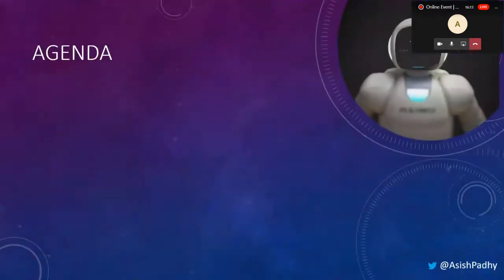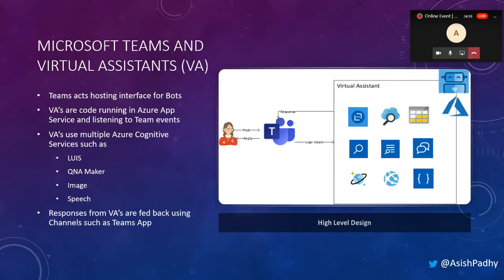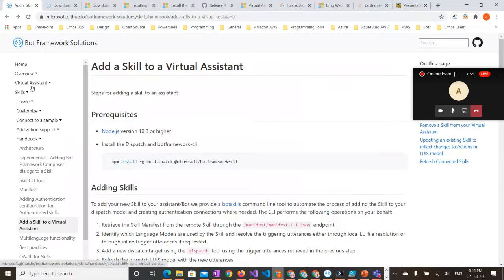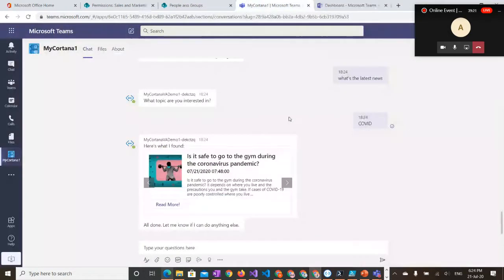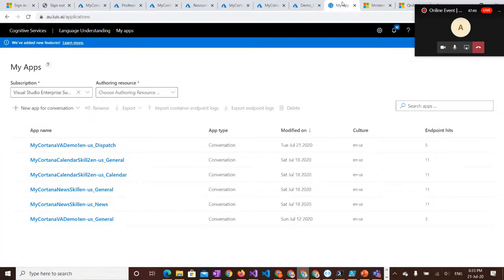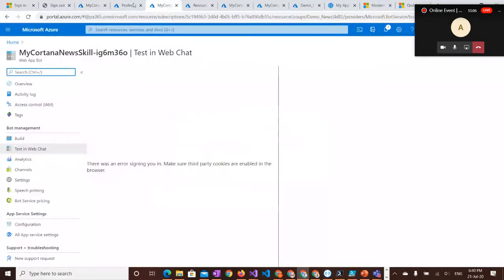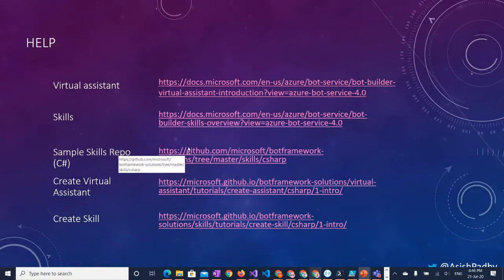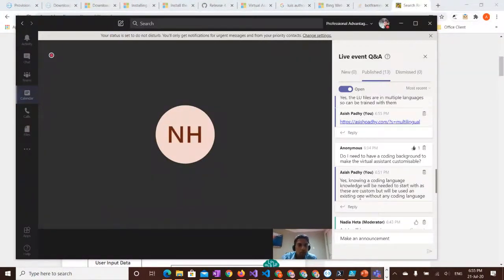A Quick Startup Guide to Build your own Virtual Assistant in Microsoft Teams using Azure AI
Virtual Assistants are the next step up to Bot services in Microsoft Teams. It allows you to customize the bot experience specific to your enterprise and personalized to your users. Virtual assistants can accept new skills, keep an organization specific knowledge base and create an experience tailored to your users. In this hands on lab, we will look at how easy is to create and set up a Virtual Assistant and various artefacts that are part of a Virtual assistant.

About your speaker:
Asish Padhy is a Senior Cloud Consultant, Tech enthusiast and speaker. With years of strong experience in building Enterprise solutions, Asish specializes in architecting and creating hybrid solutions using Office 365, Power Platform, Microsoft Teams, Azure and other Cloud Technology platforms. Asish loves to build solutions and solve business problems using practical, scalable and innovative technologies.

[eventID:7706]